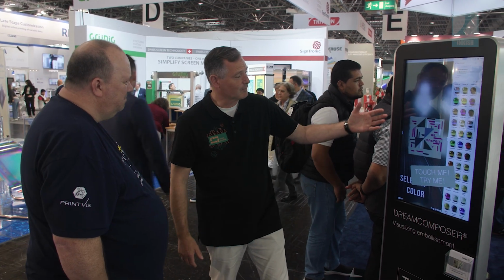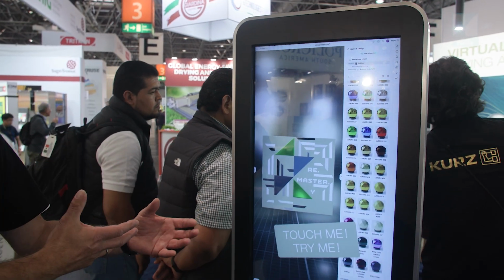Walkthrough KURZ · Markus Hoffmann · Member of the Board, Senior VP · Reporting from Drupa 2024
It's not every time you get a walkthrough by a board member and VP from KURZ - but ladies and gentlemen - here it is :-) Markus Hoffmann knows his business and gives you a tour through all the business areas KURZ covers - super interesting. Enjoy!